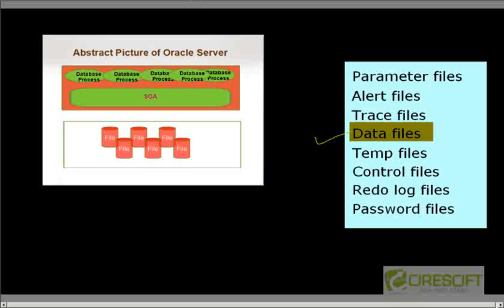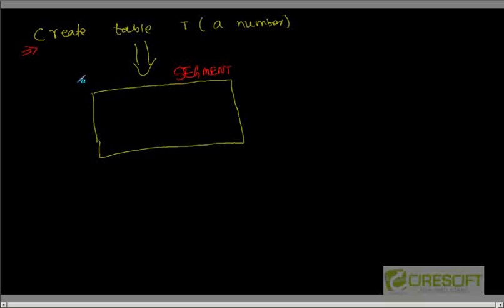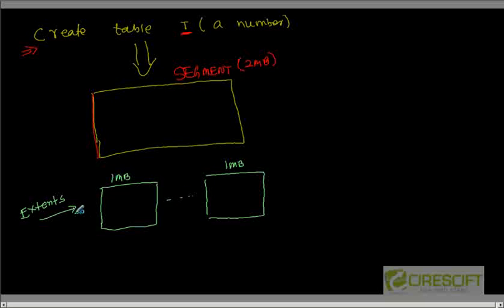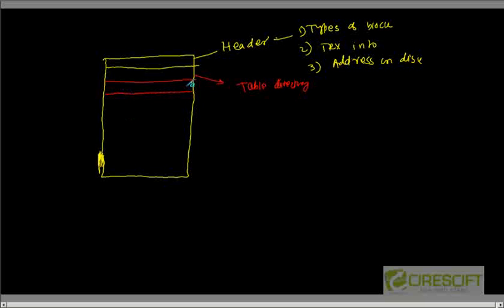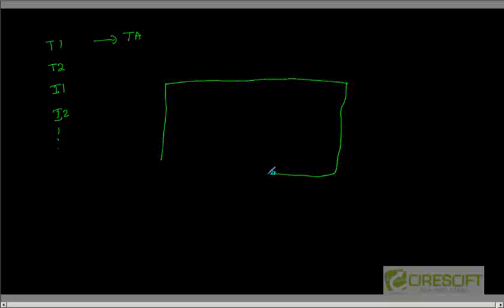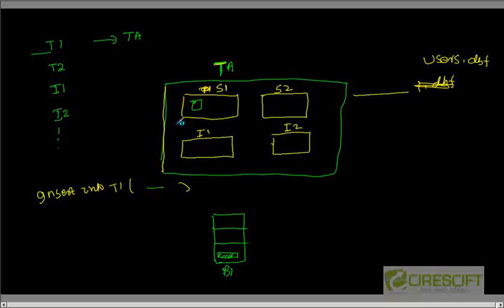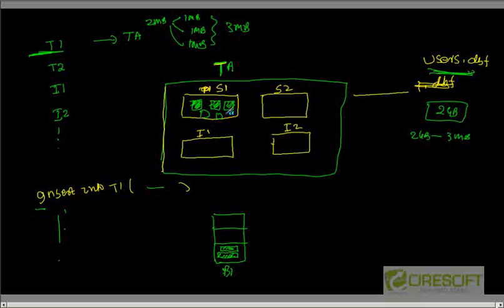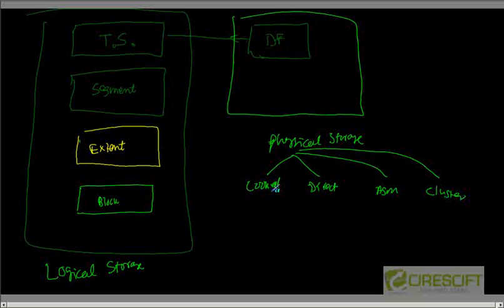SCPT 6:Data Files in Oracle